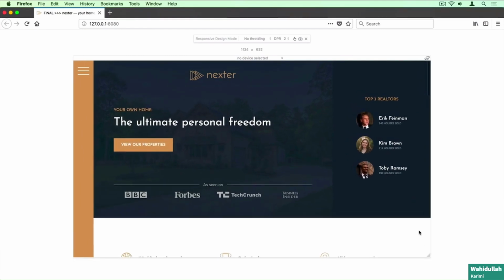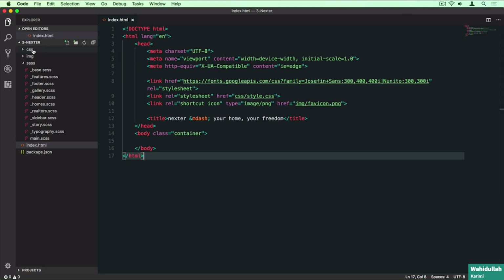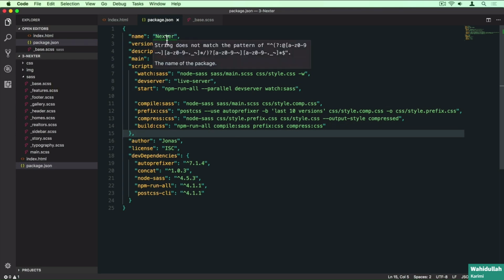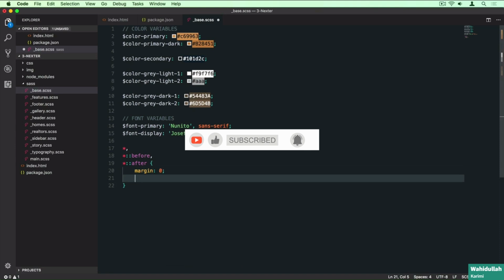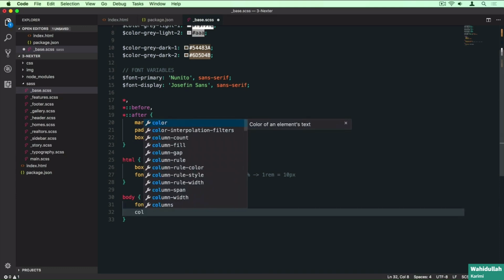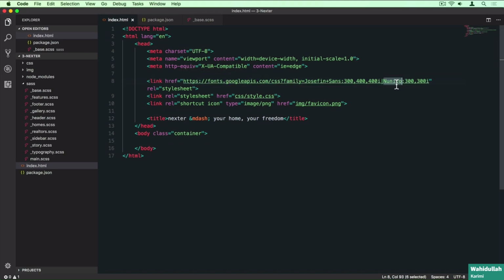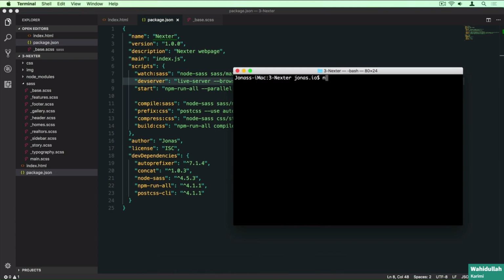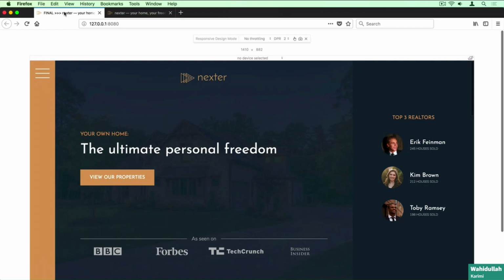Advanced CSS (2025) - Epic #49 - Project Overview & Setup | Jonas Schmedtmann